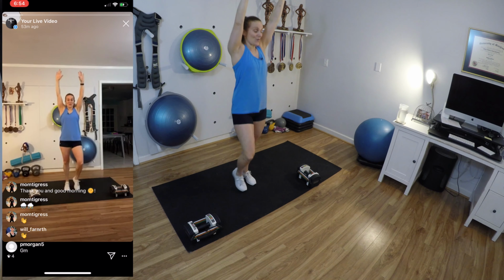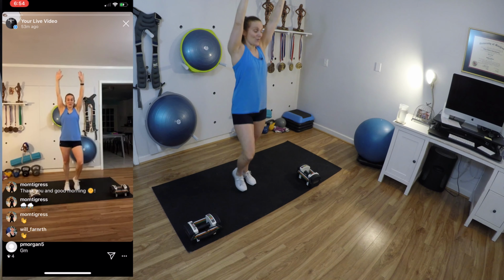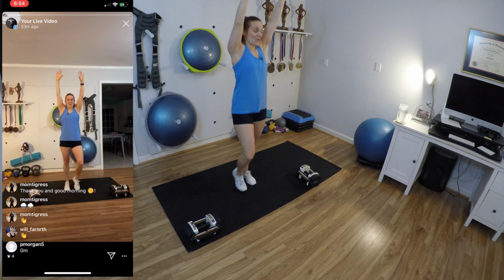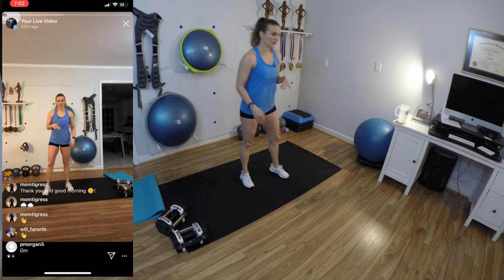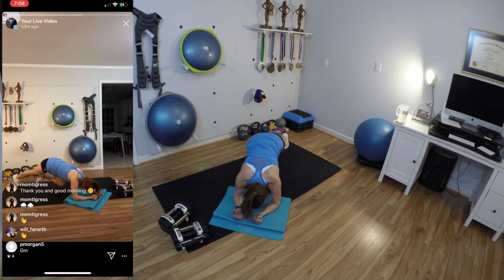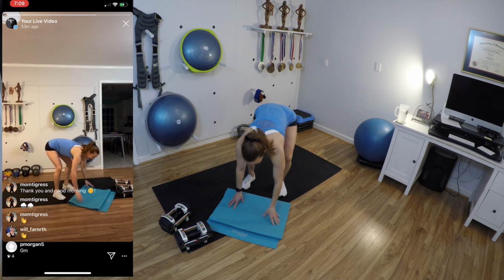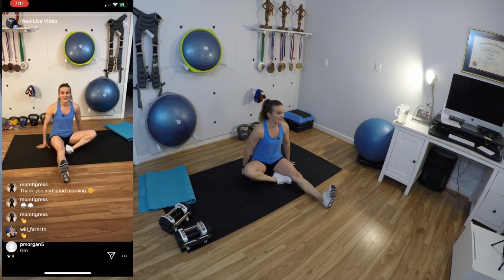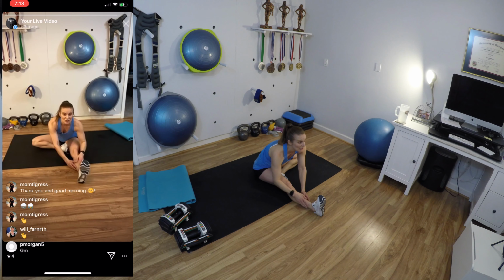Quick Full Body Morning Workout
Hello Fit Friends!!  In this short and sweet workout we’ll do three exercises for three rounds.  LET’S GO!

You will need:
… Dumbbells
… Mat

WORKOUT (3 rounds at 16/12/10 reps)
… Clean - Rear Lunge & Press
… Plank Curl & Rear Leg Extension
… Drop Squat & Twist Jump

Connect more with me!